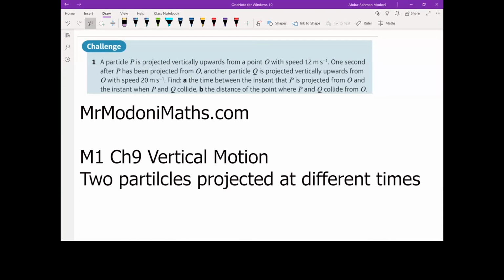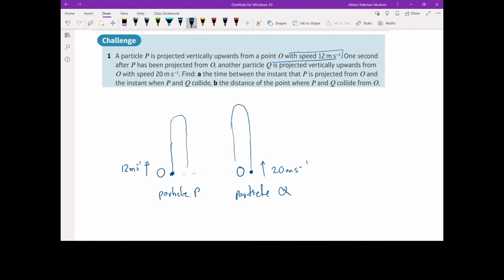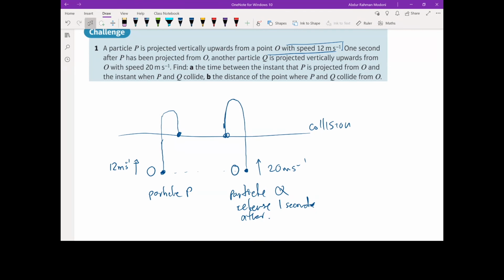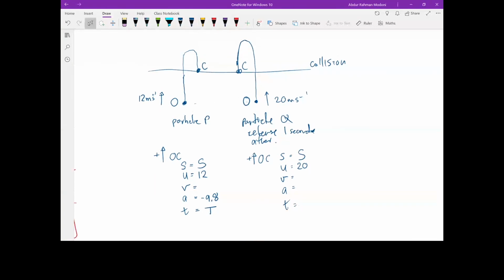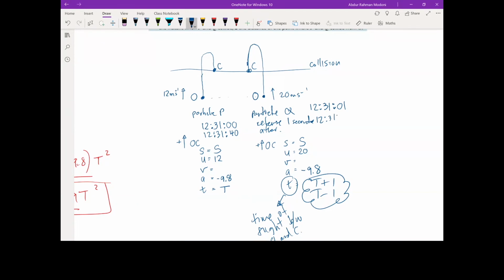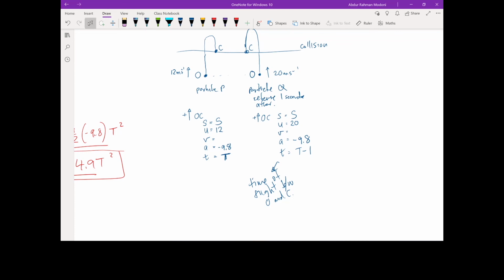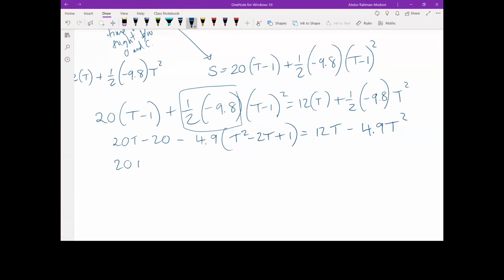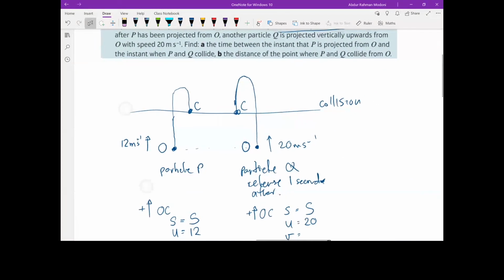Mech1 Ch9 Vertical Motion Two particles projected at different times